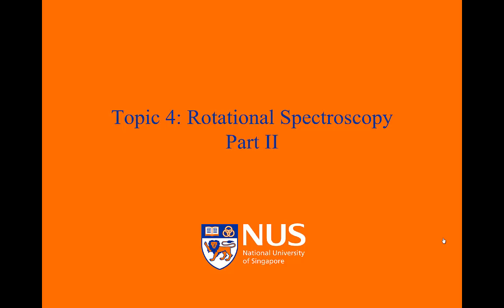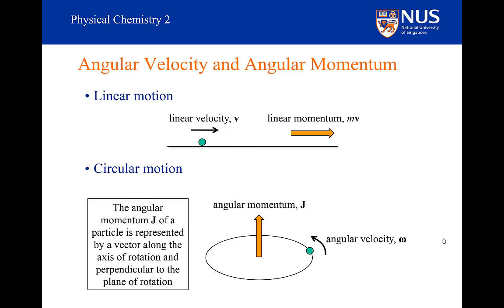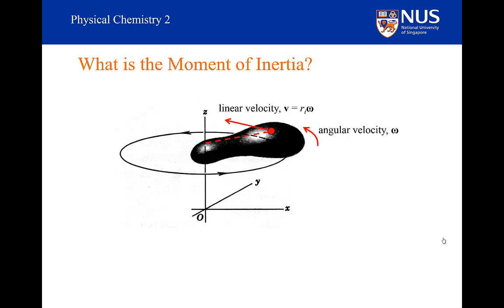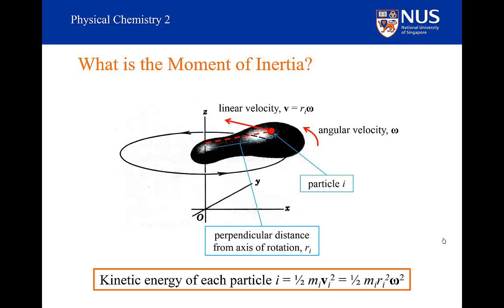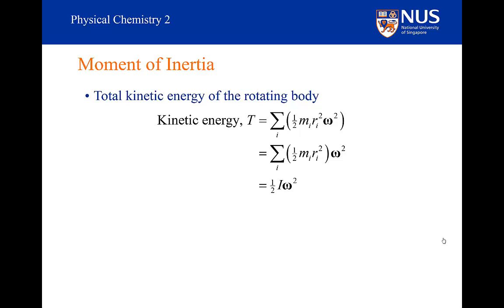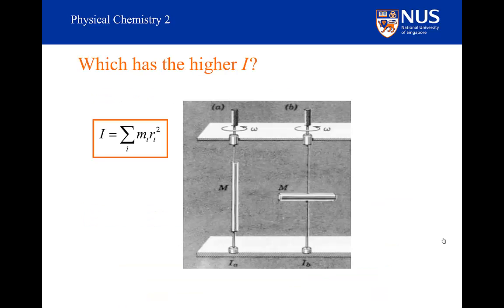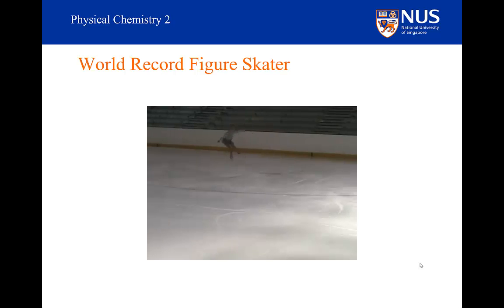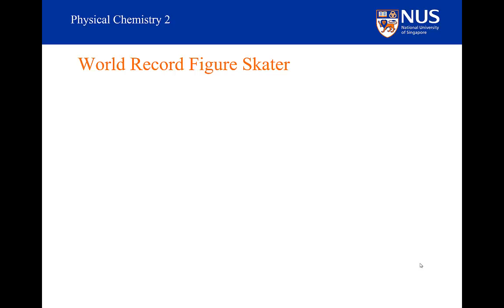Rotational Spectroscopy - Part II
Moment of inertia of a rotating body.